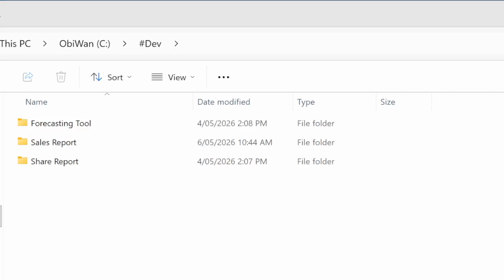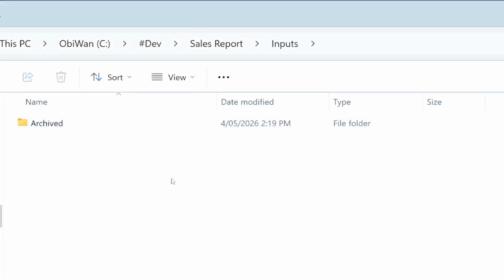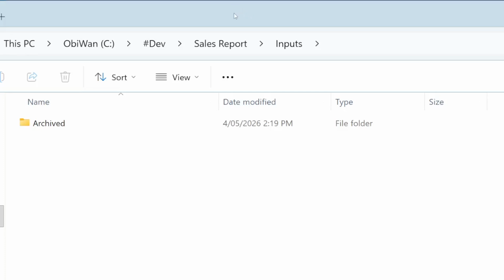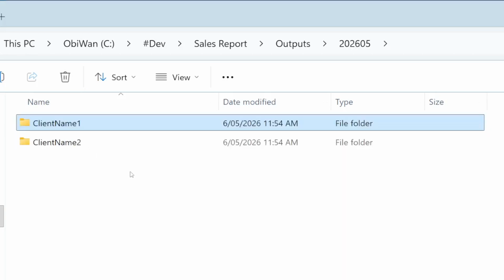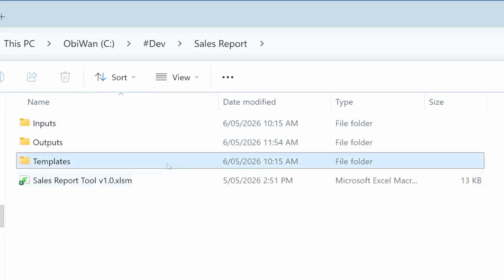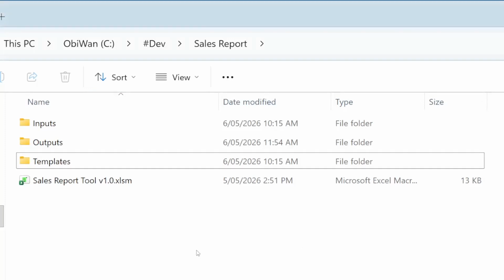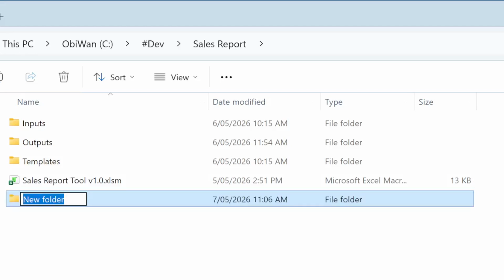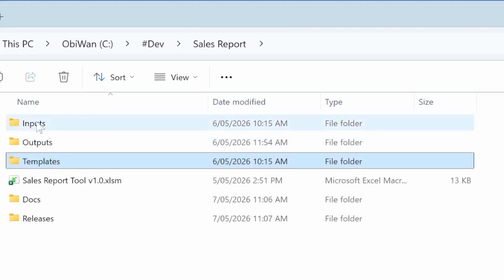Folder Structure For My VBA Projects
Today I share with you my typical folder setup for more complex VBA tools I develop. Essentially the folder structure that houses the main macro and any supporting files. This provides an organised layout that is consistent across projects and ensures all related files are contained as one package making the tool easy to port to another location and run from there.